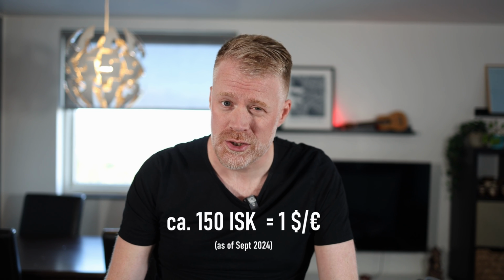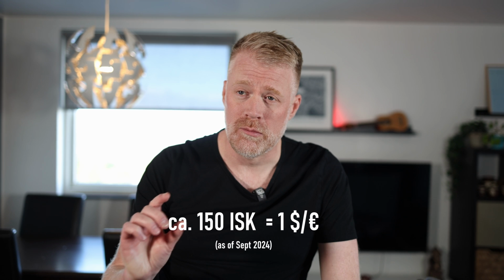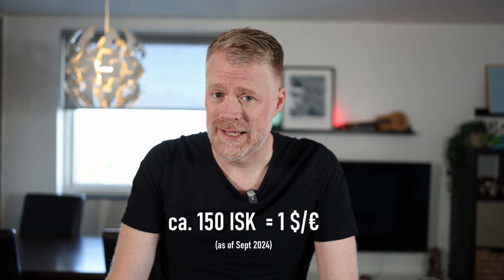How do Payments work in Iceland?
A frequent question by would-be visitors is what currency to use in Iceland, whether to bring cash, and then how much. Allow me to explain.
Check out my google map of all locations featured in my videos

Wanna buy me a cup of coffee?